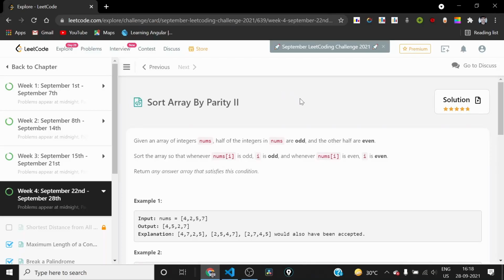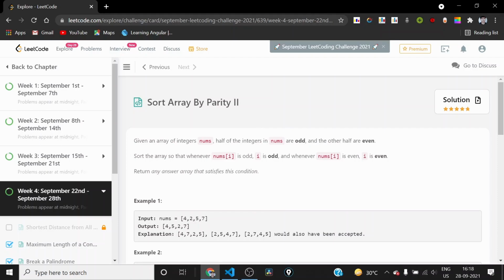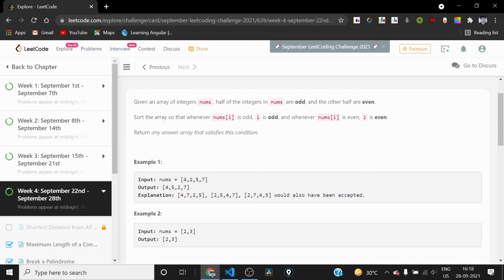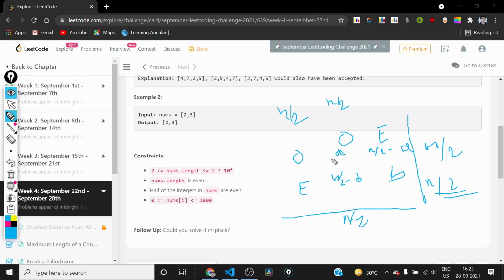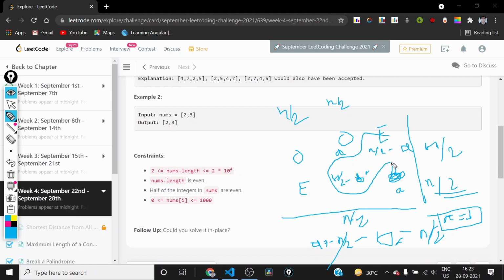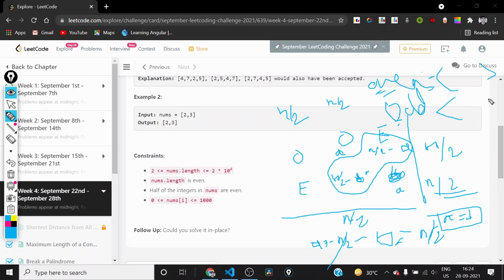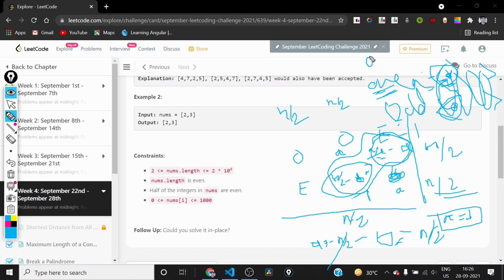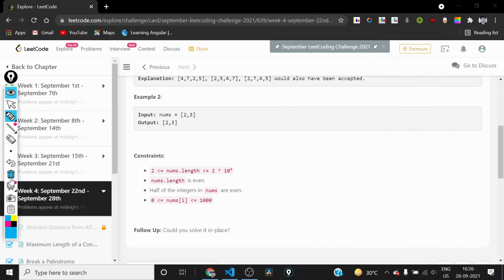Day 28/30 | Sort Array By Parity II | September LeetCoding Challenge 2021 | Arrays | C++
Solution with C++ implementation for the Day 28 problem Sort Array By Parity II of September LeetCoding Challenge 2021 with O(n) time complexity and O(n) space complexity.